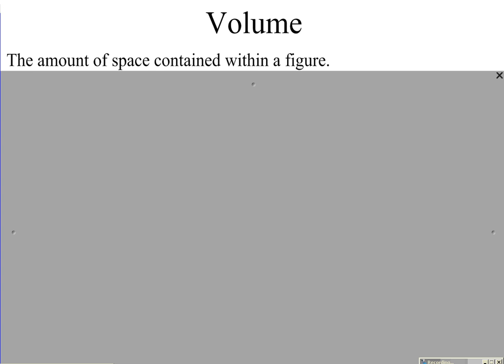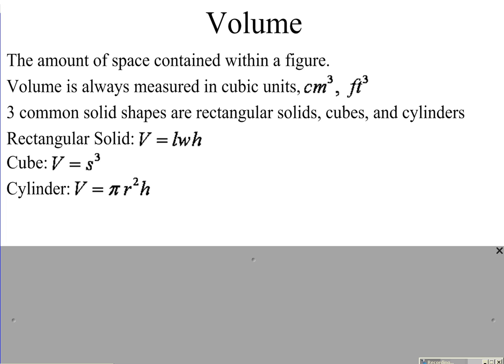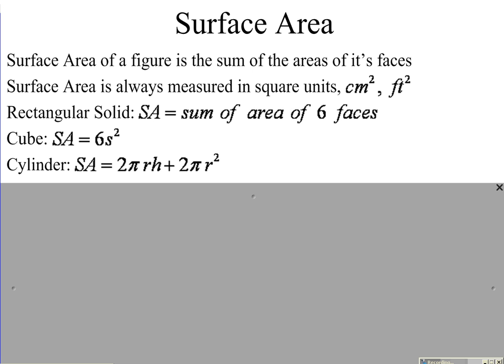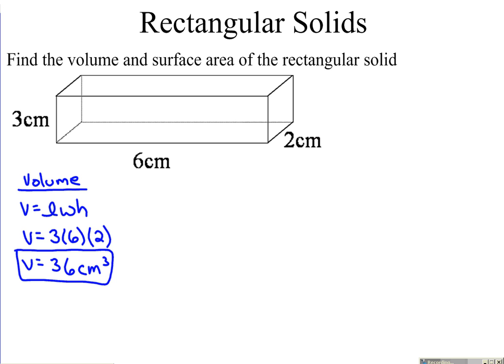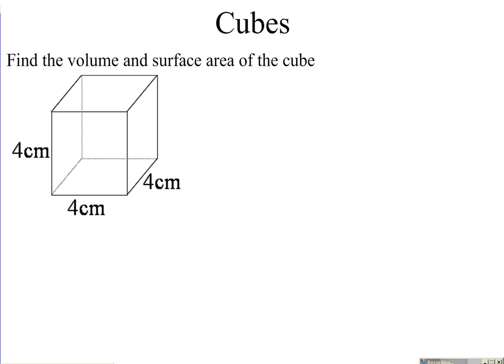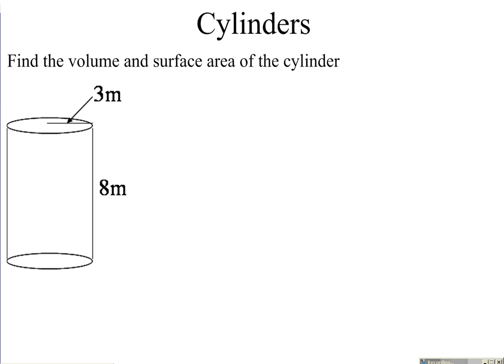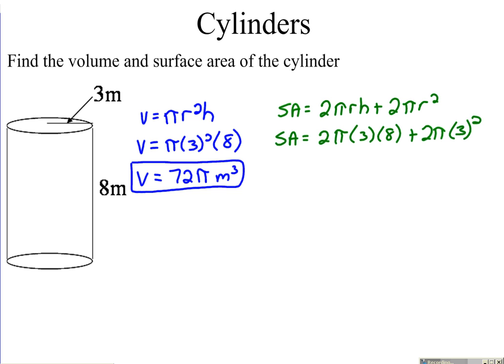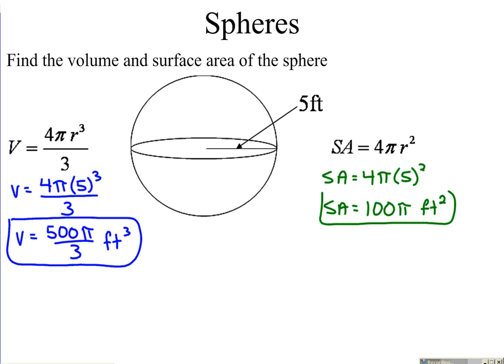•Exercise 11.7 Surface Area and Volume of Solids